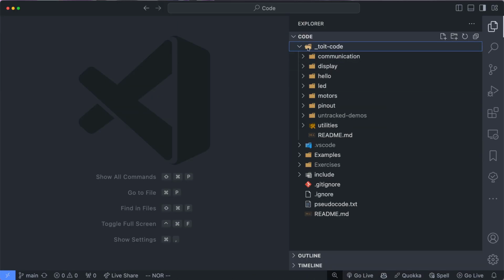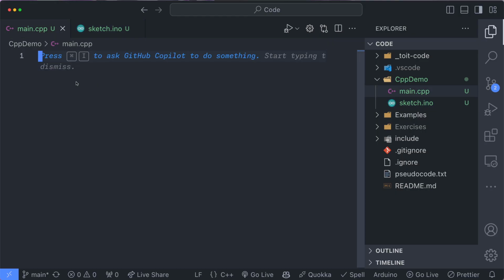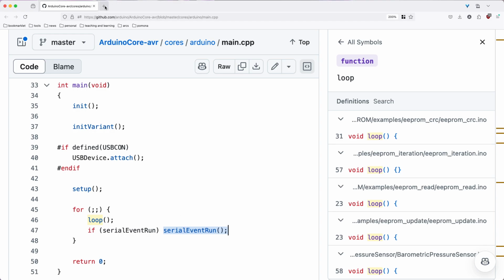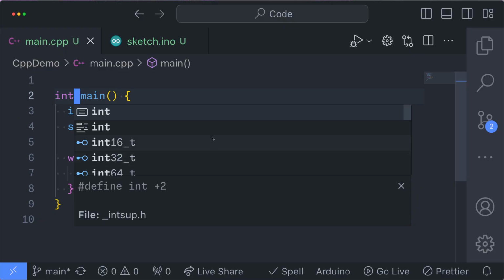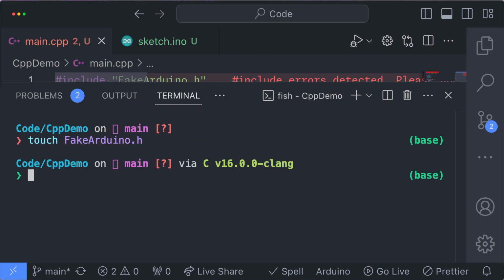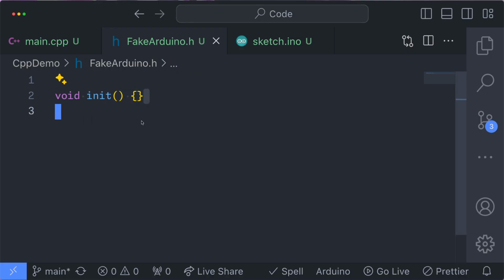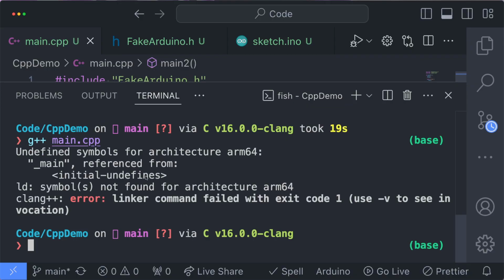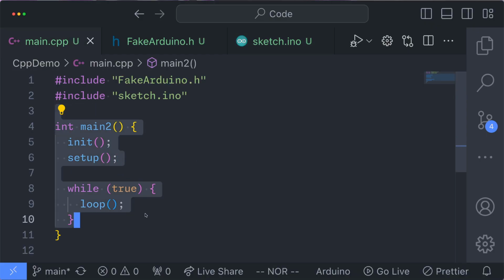Coding in C++ for Arduino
Video for the fifteenth lecture of CS 181R Mobile Robotics at Pomona College: